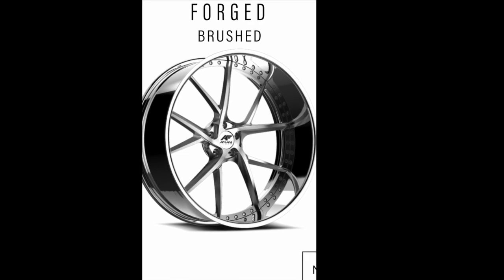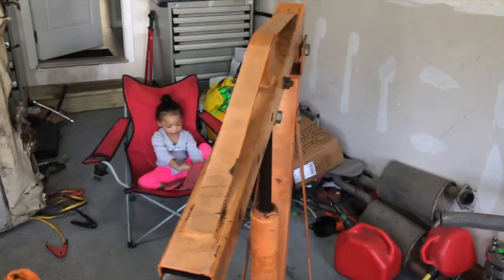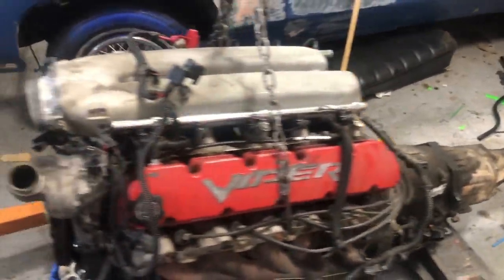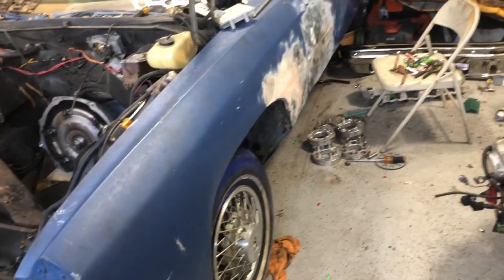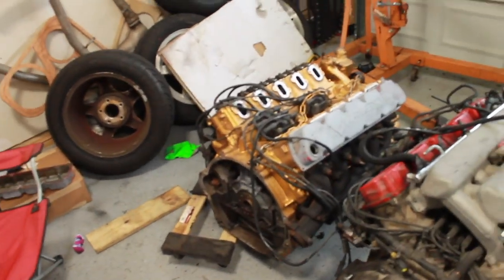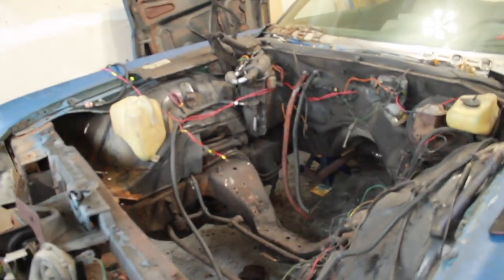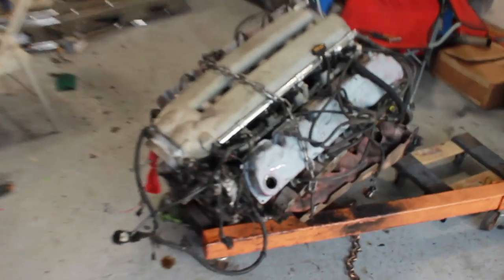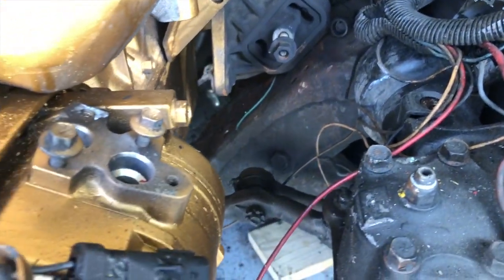Viper V10 Chevy Caprice Donk on Amani Forged 26s, Almost complete Motor & Tranny Install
73 Chevy Caprice finally got new bearings in the bottom end of the motor, also found another v 10 motor i can use for parts, plus has the wiring harness and computer; which has speed up the process on getting the viper donk running sooner. At the beginning of the video, you will see the new Amani forged wheels that are coming soon with a 7" REAR LIP. Modified rear end and Baer big brake kit coming soon. I have new seats front and rear with the new plum top. I will try to keep everyone updated and try to answer as many questions as I can.